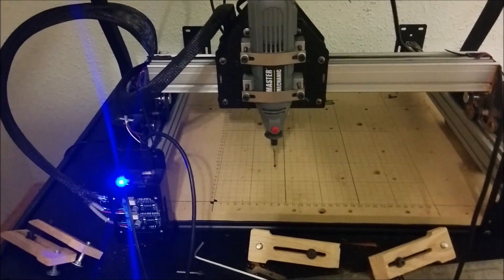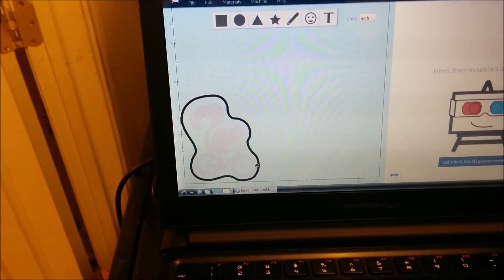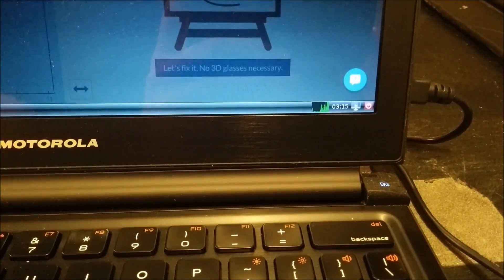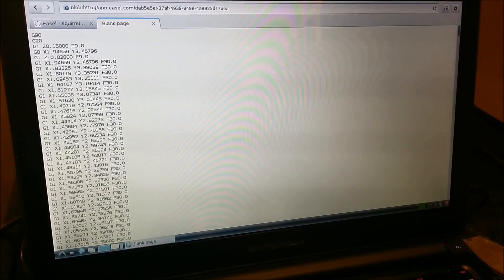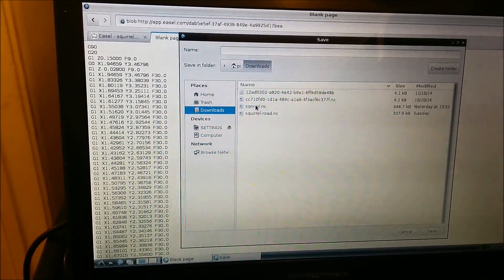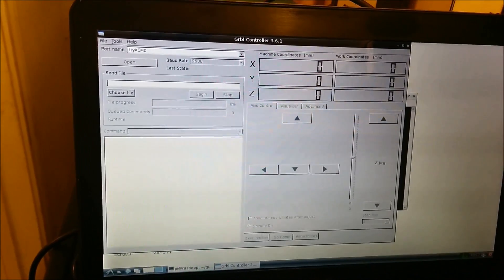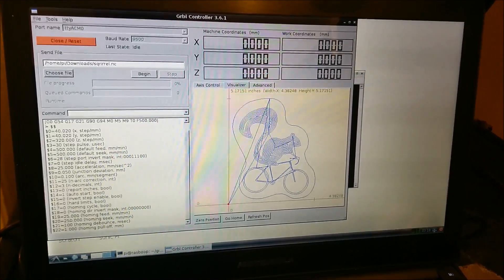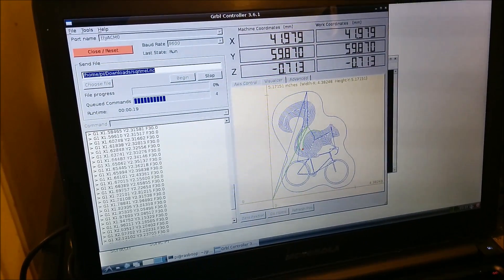Easel on Raspberry Pi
Demonstration of Easel running on Raspberry Pi's Epiphany browser, generating GCode, and using GRBL Controller to drive a Shapeoko 2 powered by Arduino Uno and GRBL Shield.